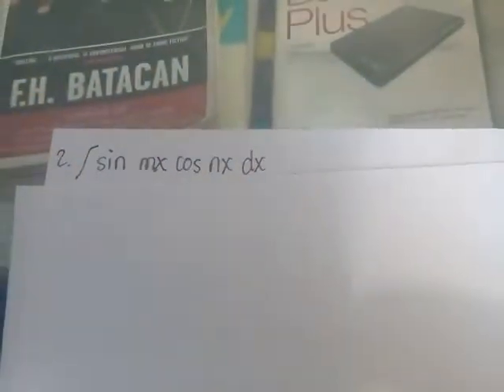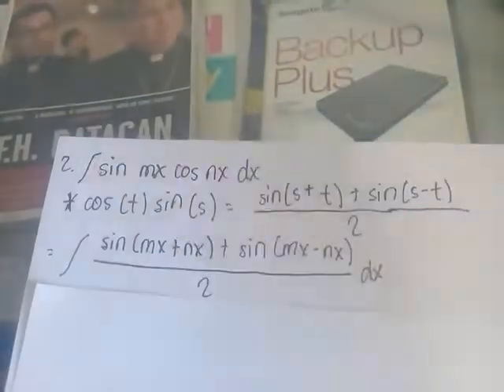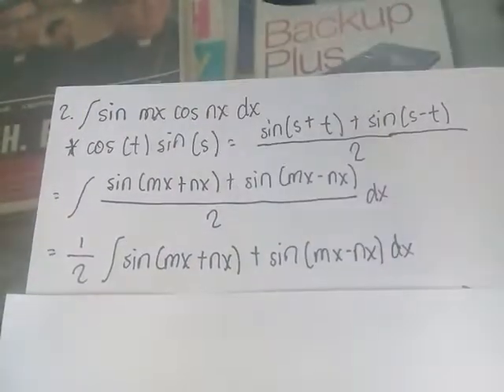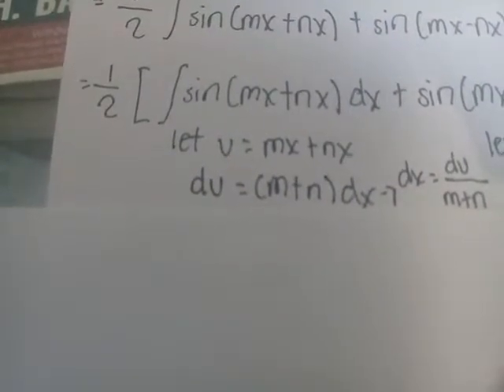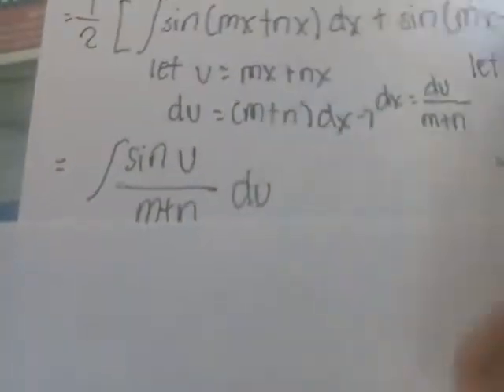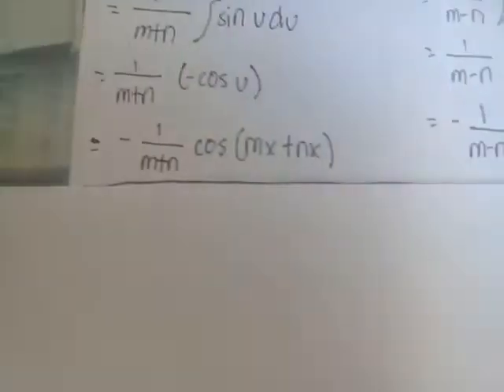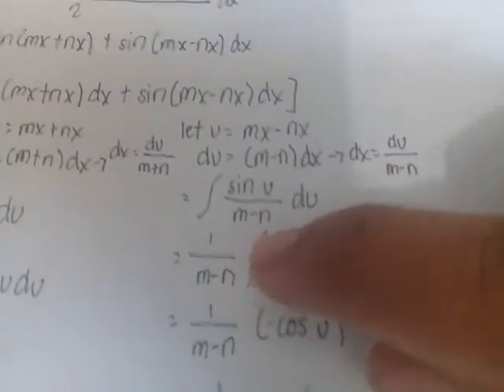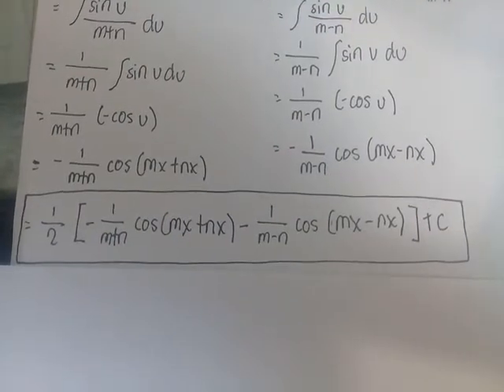Integral of {sin mx cos nx} dx